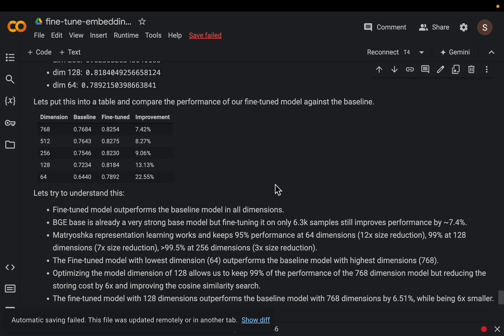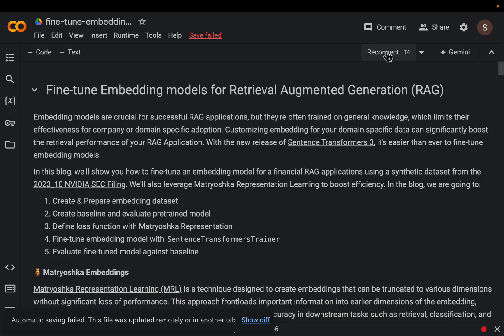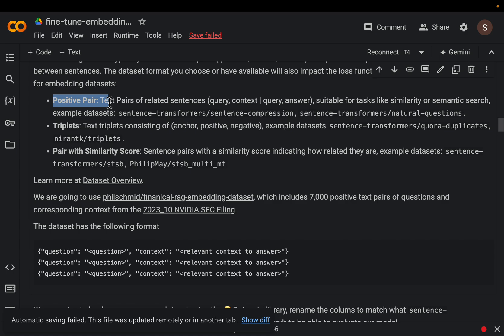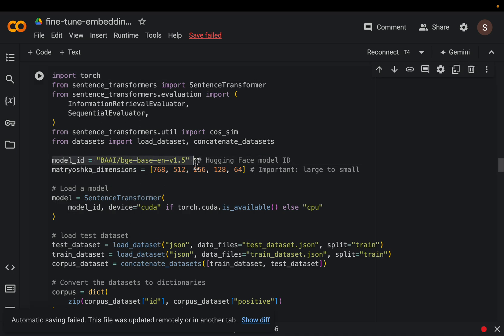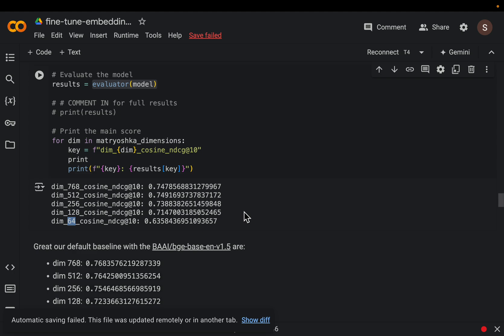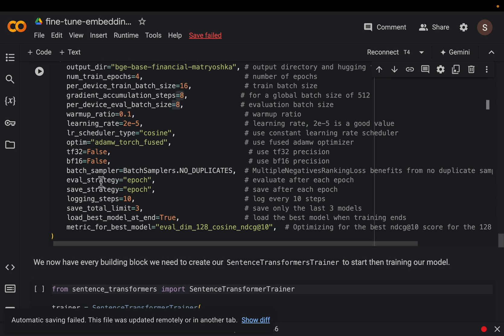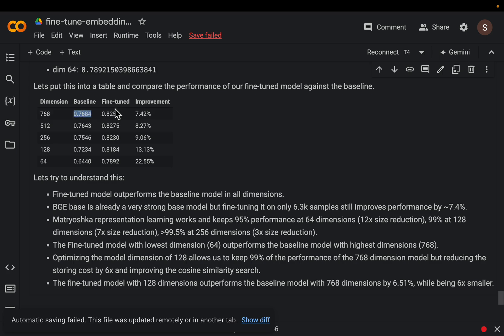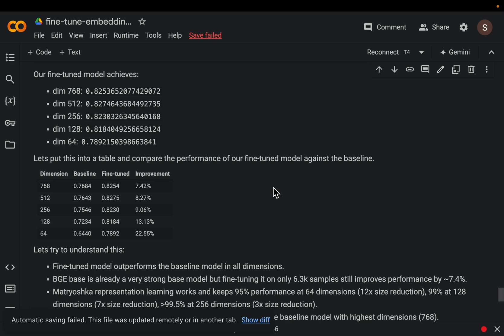Improve RAG Retrieval by Fine-tuning Embeddings Model